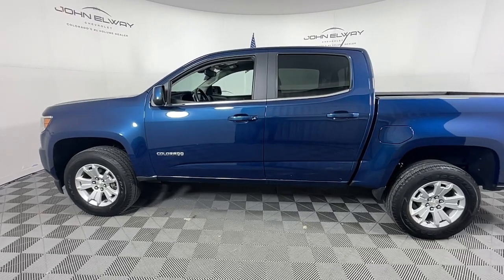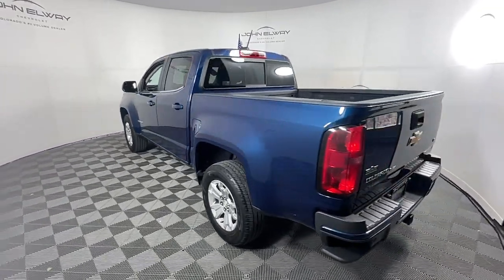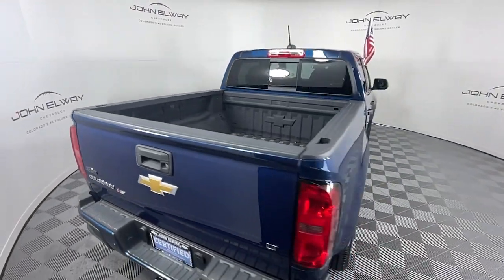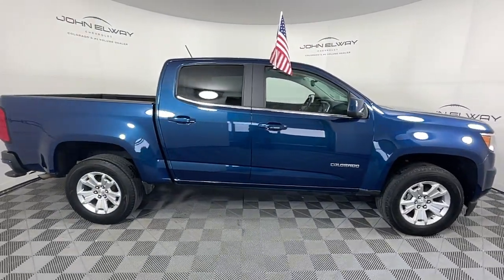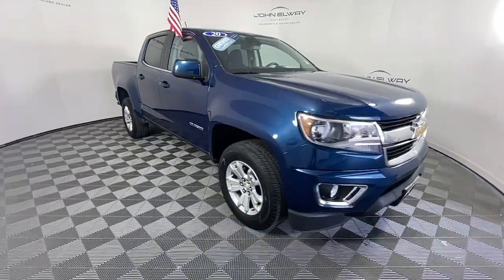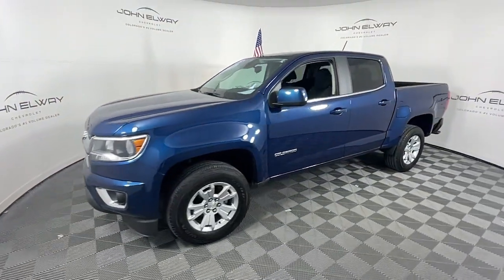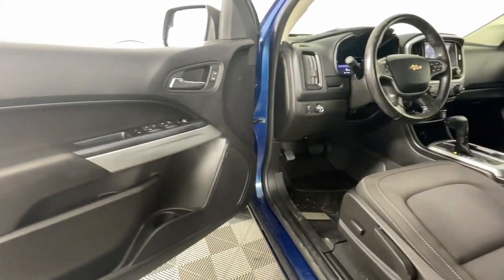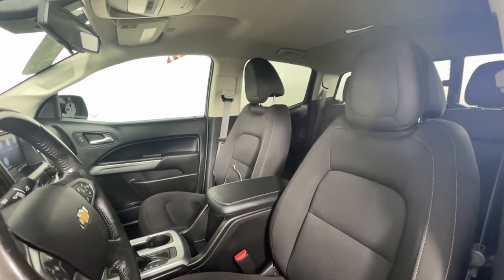2020 Chevrolet Colorado Littleton, Denver, Highlands Ranch, Lakewood, Arvada L1167486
Pacific Blue Metallic Used 2020 Chevrolet Colorado LT available in 5200 S. Broadway, Englewood, Colorado at John Elway Chevrolet. Servicing the Littleton, Denver, Highlands Ranch, Lakewood, Arvada, CO area.

Clean CARFAX. GM Certified One Owner back up camera. 2020 Chevrolet Colorado LT INSPECTED & PROTECTED CERTIFICATION INCLUDES: 150-POINT INSPECTION -- You can be 100% confident that each quality vehicle is safe reliable and protected. This thorough inspection includes everything from the engine thickness of brake pads tire tread depth even the electronics and paint get checked out. Every car you find at John Elway Chevrolet is covered no matter how many miles are on it. -- 60 DAYS UNLIMITED MILES -- For 60 days every mile you drive is covered -- ALL THE IMPORTANT STUFF -- Engine transmission ignition. your protected Check out over 500 positive 4.0 Reviews on Google.